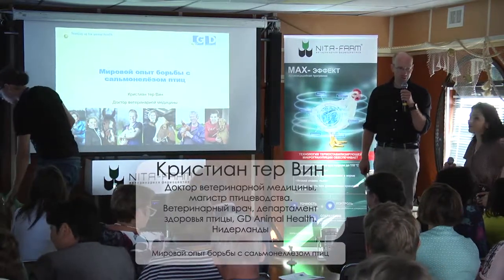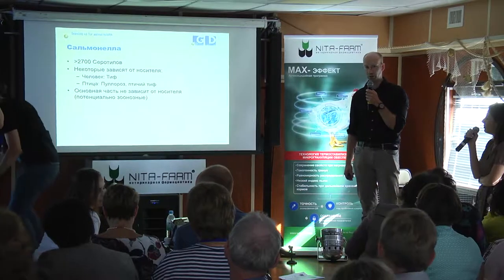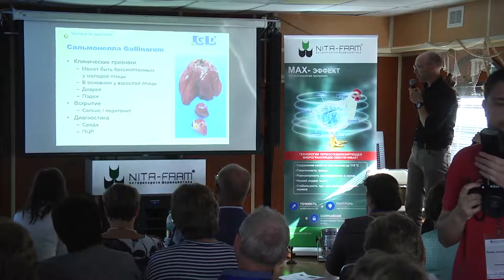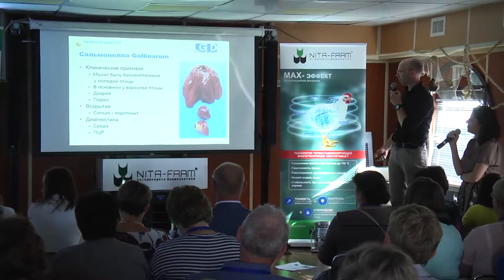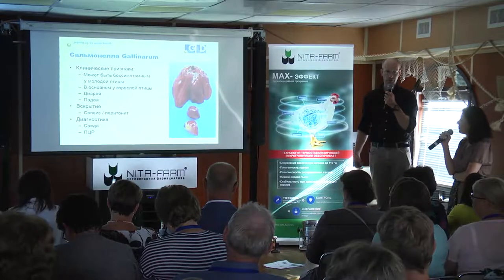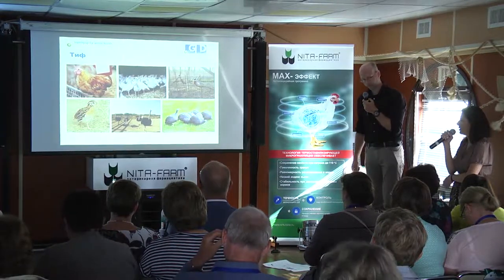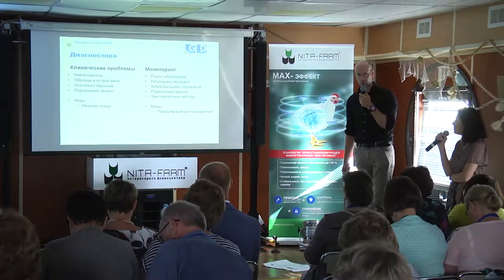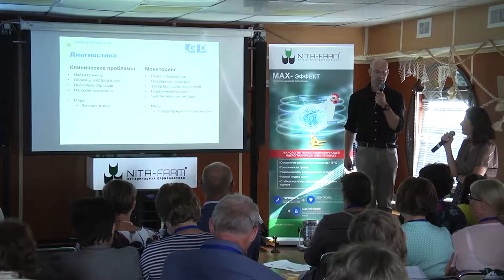ANIMALPROFI Птицеводство 2019. Кристинан тер Вин: Мировой опыт борьбы с сальмонеллезом птиц